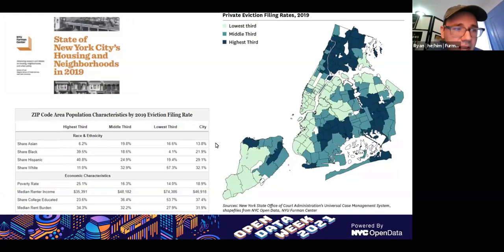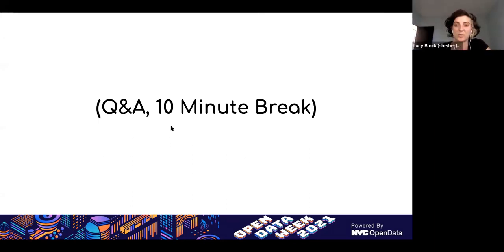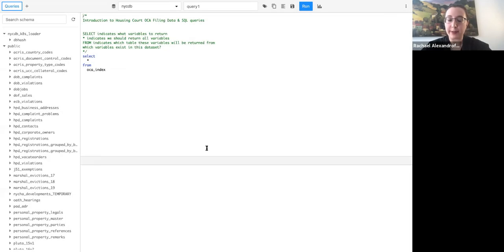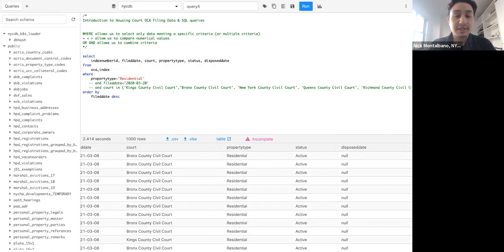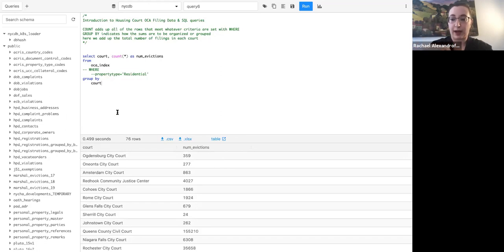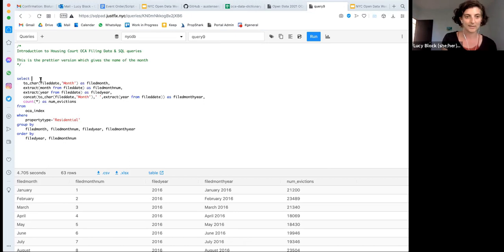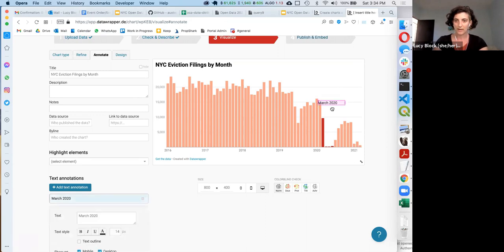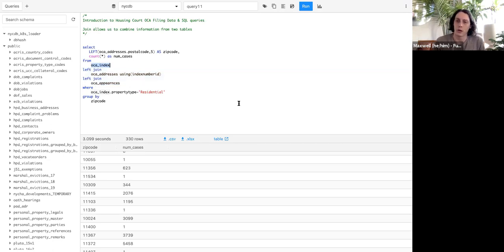Learn how to use OCA housing data to advocate and inform policy making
Join us for an interactive event intended to introduce participants to a public dataset of housing court filings from the New York State Office of Court Administration (OCA) currently being hosted by the Housing Data Coalition on github. Come explore this important dataset with members of the New York City Council, the Furman Center and the Housing Data Coalition.

Hear how this important data set became publicly available, how you can access it, and how it is already being used for important advocacy and policy work.  No coding experience? No problem! This event will walk you through some initial queries of the dataset as well as show you how to produce visualizations of your results in an interactive manner. Already know how to code? Come learn how to contribute to the data dictionary and discuss possible use cases for this dataset in your own projects with experts.

This event will be held virtually but we hope you will follow along with our data exercises on your computer.

Presenters: Lucy Block, Maxwell Austensen, Nicholas Montalbano, Rachael Alexandroff, Rose Martinez, Ryan Brenner
Hosted by the NYC Council Data Team, the Housing Data Coalition and the Furman Center as part of NYC Open Data Week 2021 on March 13 2021